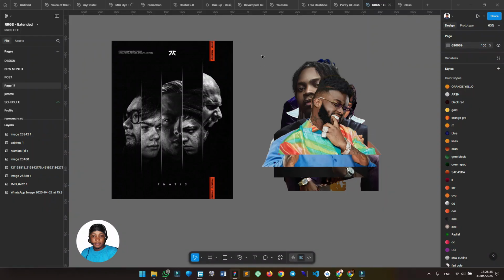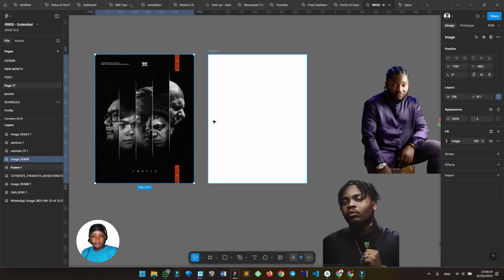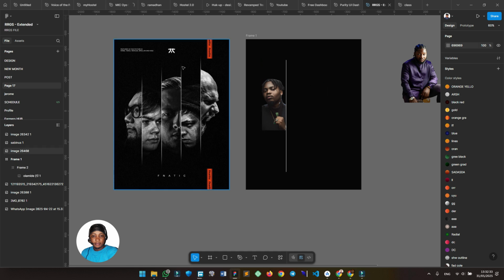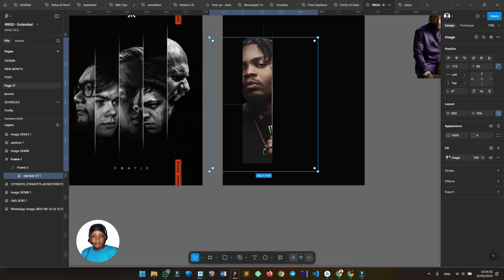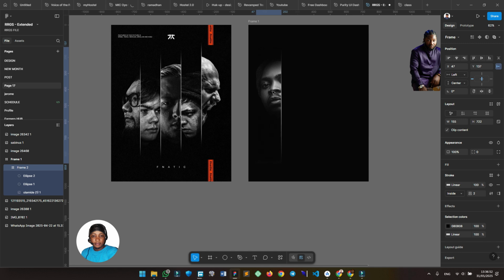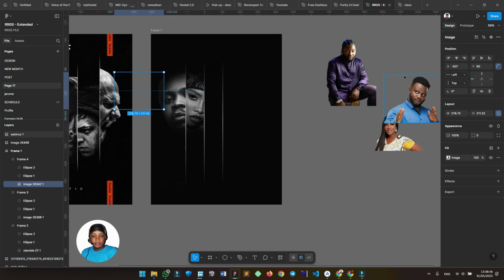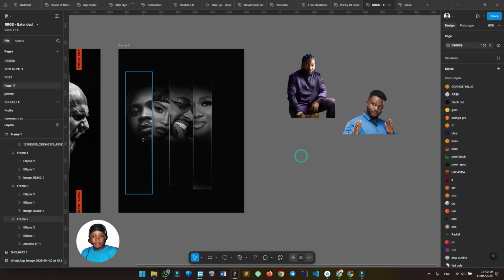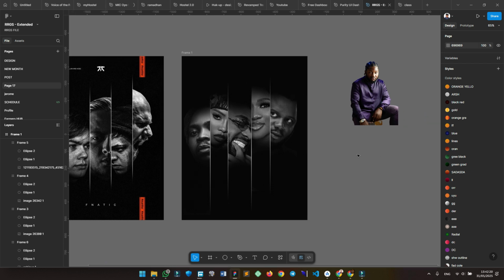How to redesign graphic on Figma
In this video, I replicated a design using figma Simple and straight foward